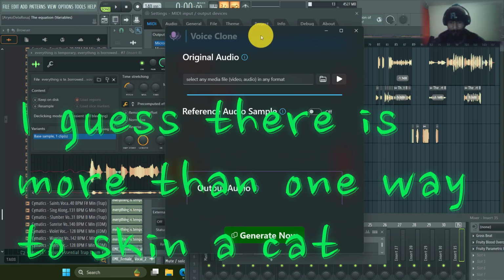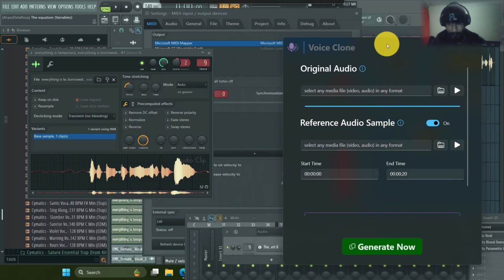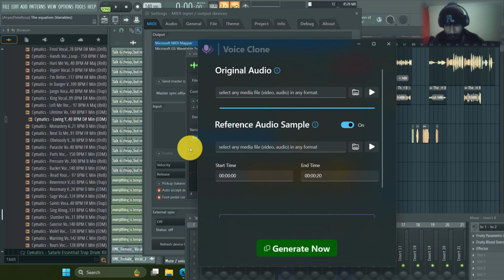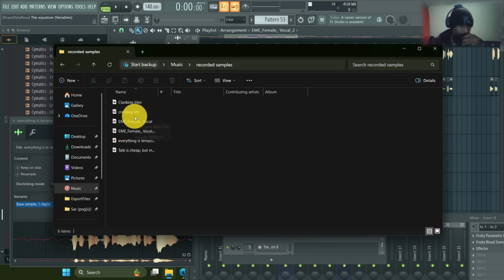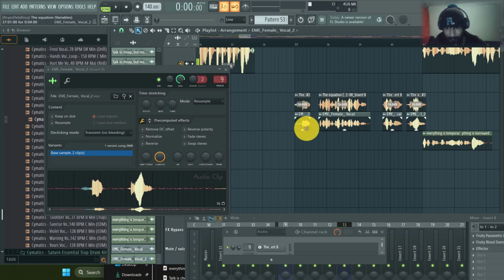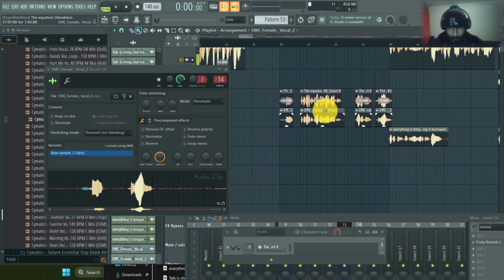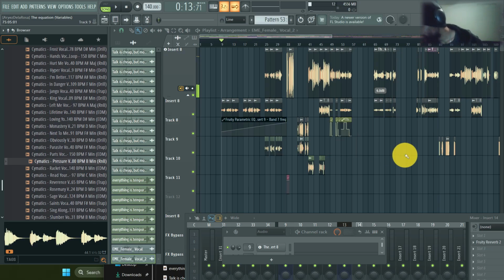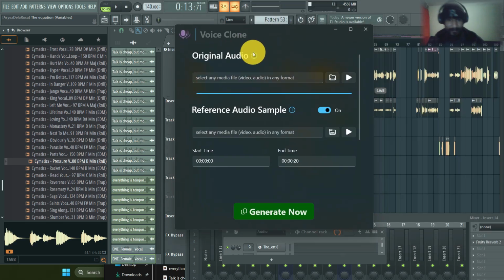Paramata's AI voice clone FL studio DAW integration VS Ace studio